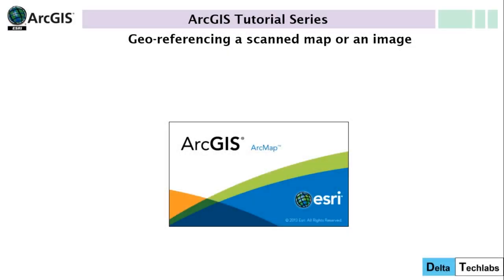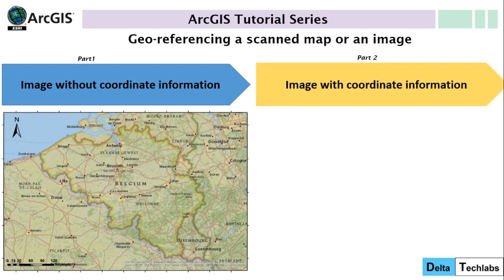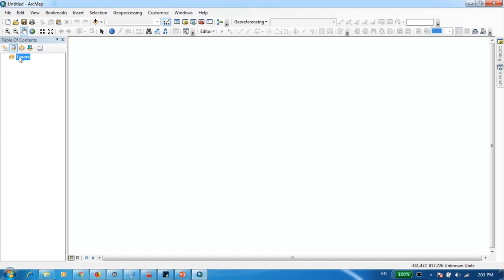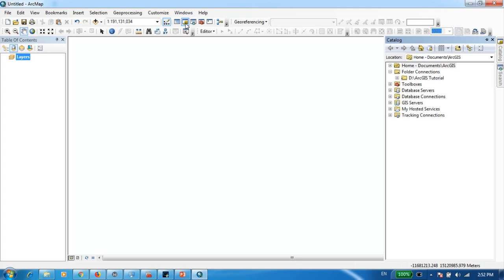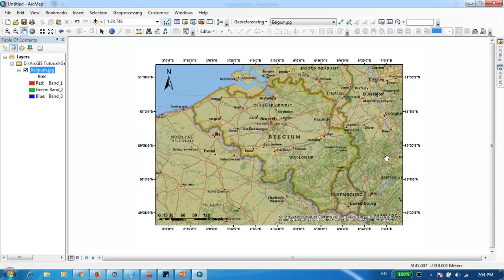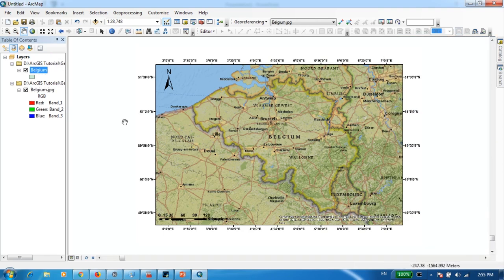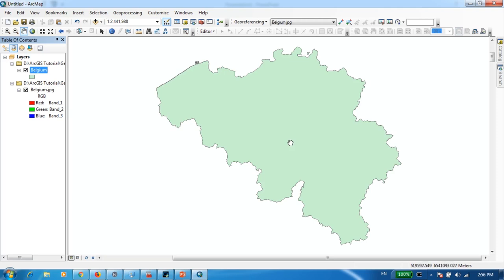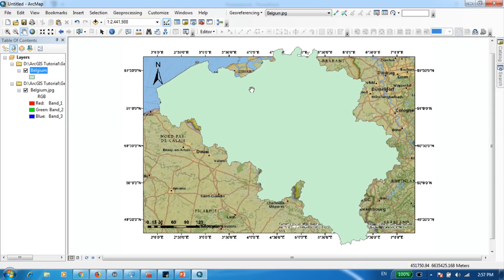How to Georeference an Image or a Scanned Map using ArcMap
This tutorial shows you how to use ArcMap to georeference an image or a scanned map